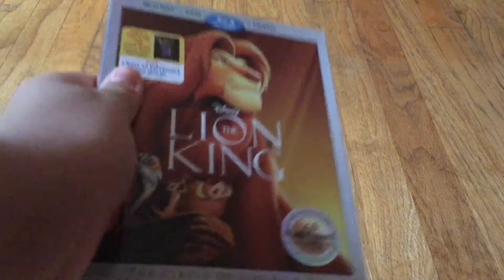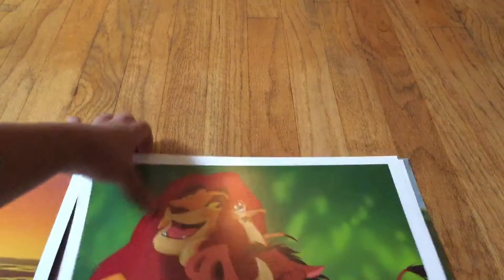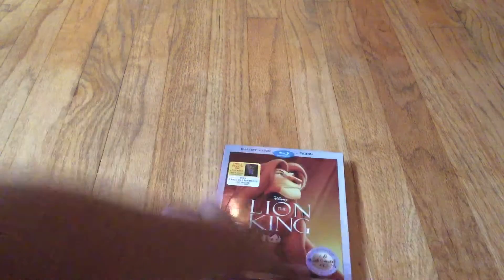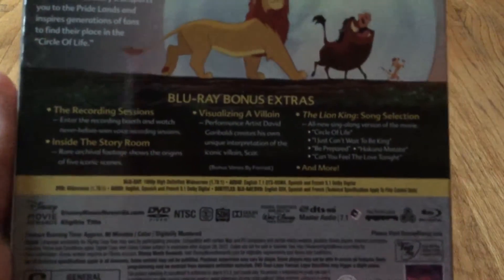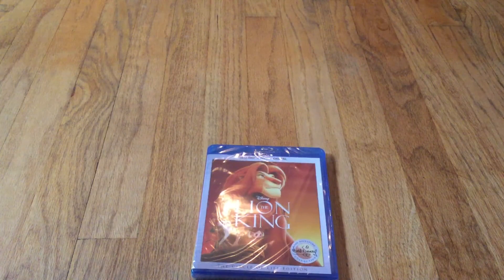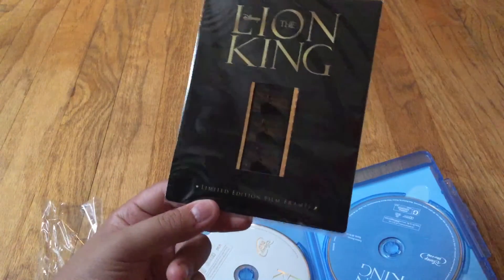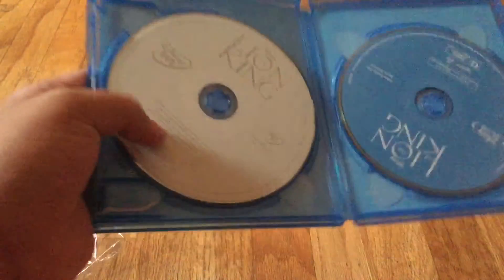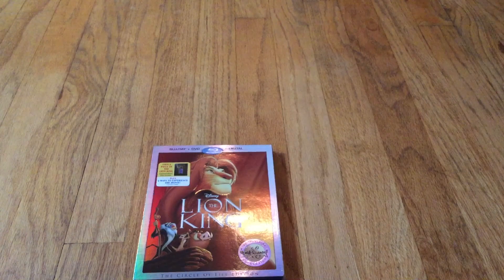UNBOXING The Walt Disney Signature Collection:The Lion King Blu-Ray!! W/ Disney Store Lithographs